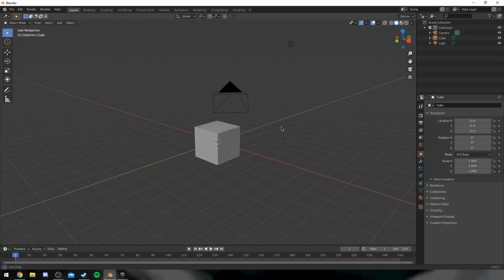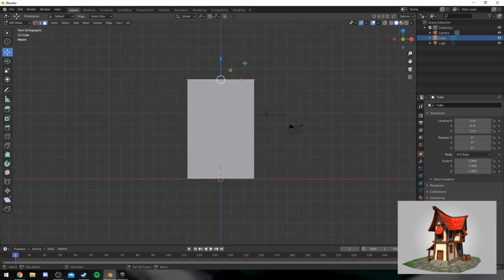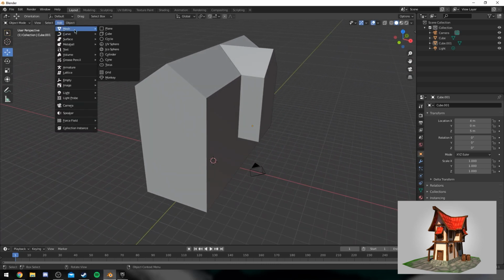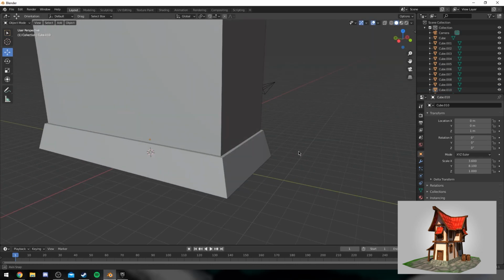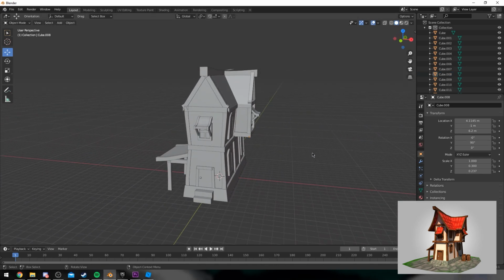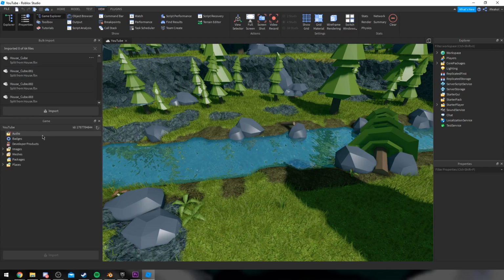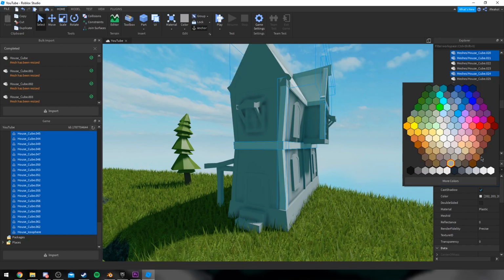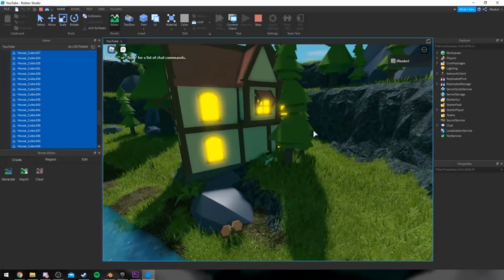ROBLOX Studio / Blender | How to make LOW POLY HOUSES easily!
In this video I show you roughly how to make some amazing low poly houses in no time at all. This is a method that is commonly used throughout the developer community on Roblox and proves to be quite effective once you get the hang of it.